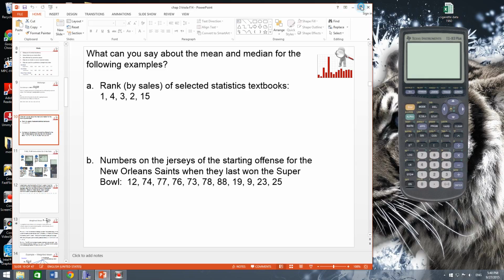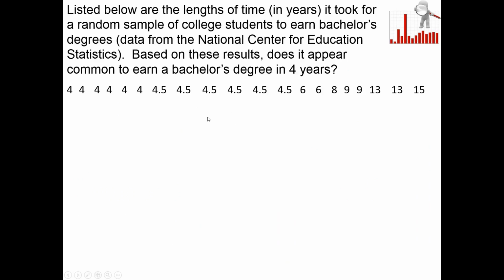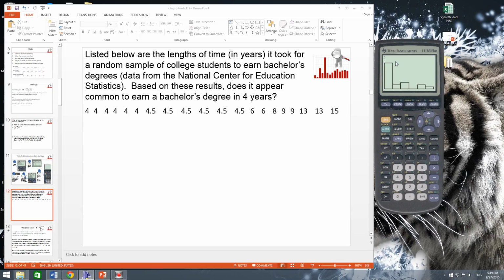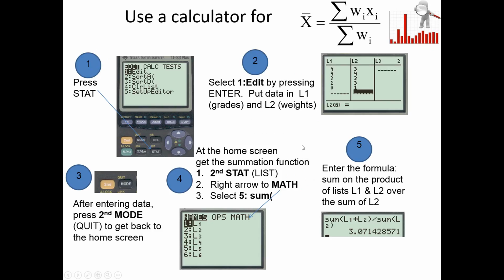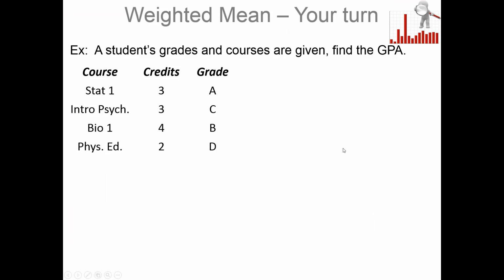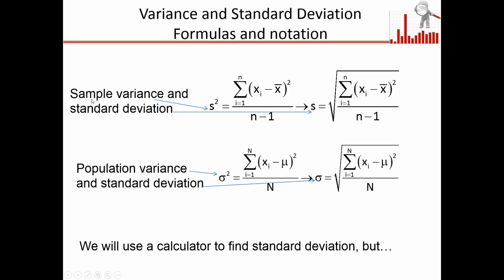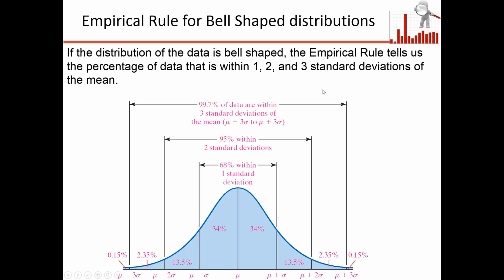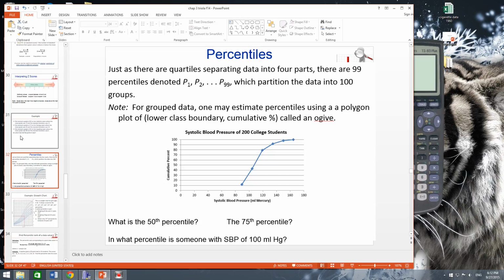Mat 123 Class 9 28